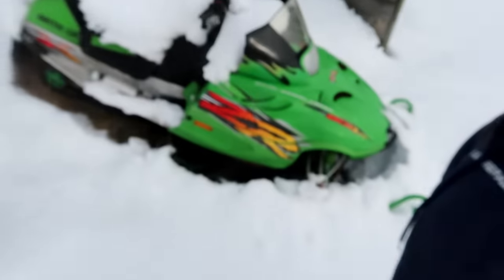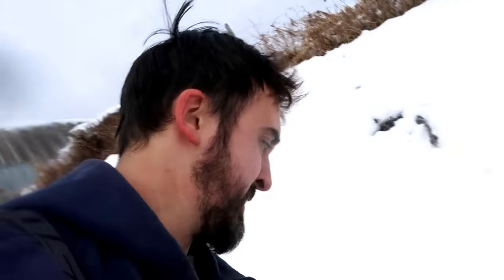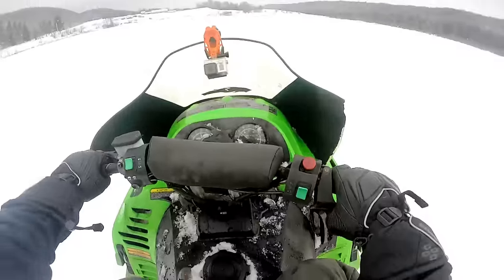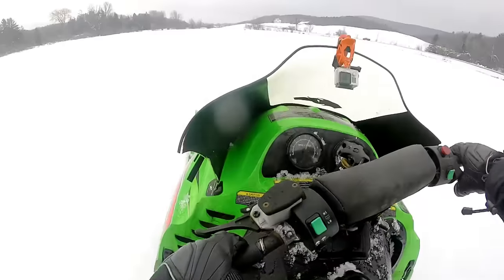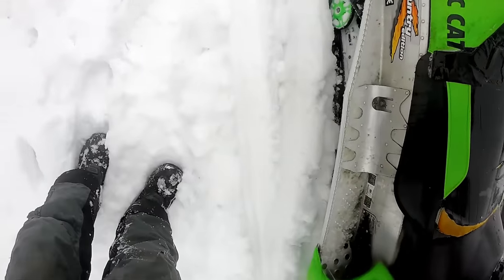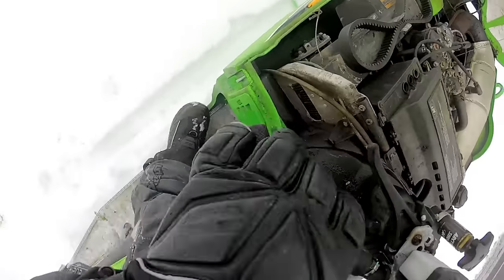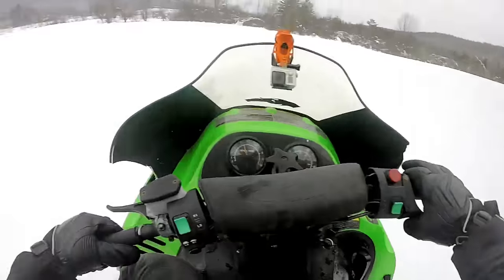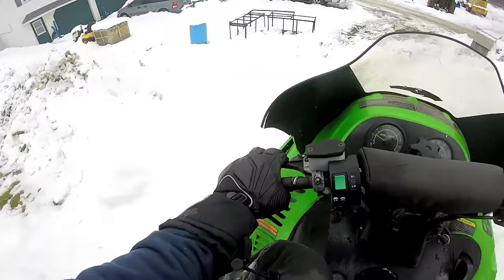First Snowmobile Ride Ends VERY BADLY (Arctic Cat ZR 800)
A very bad riding experience and end to our first snowmobile ride of the 2024 season, on the Arctic Cat ZR 800. :( What do you think could be the issue?

MY CAMERA GEAR :

►Camera (Handheld)
►Helmet Cam
►Helmet Cam Microphone
►Microphone Adapter
►Video Editor